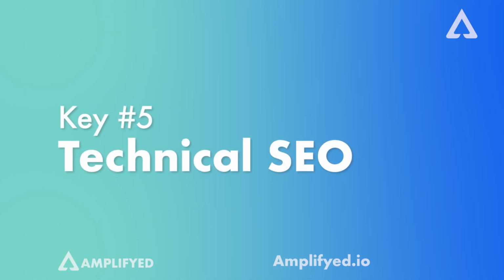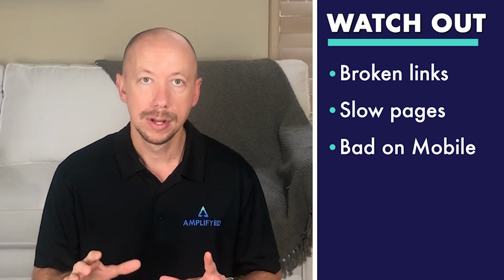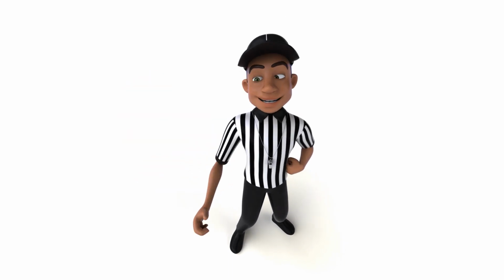SEO for Tech Companies: Proven Tips to Boost Your Search Rankings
Want to get your tech company in front of the right people? In this video, we’re sharing actionable SEO strategies designed specifically for tech brands—whether you're B2B, SaaS, or scaling a product-led company.

From keyword targeting to on-site optimization, you'll learn how to:

- Improve your visibility in search
- Attract high-intent traffic
-Drive long-term growth through organic channels

These are the best practices we use to help tech companies dominate search results—and you can start applying them today.

Don’t miss your chance to outrank competitors and grow smarter.